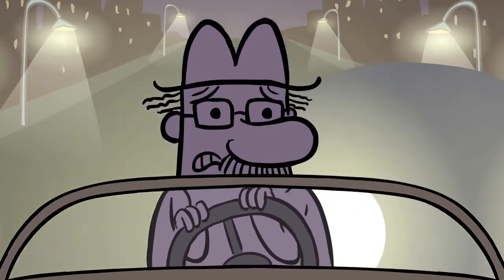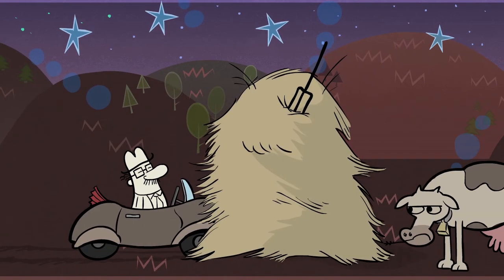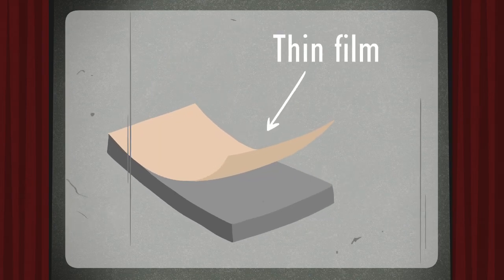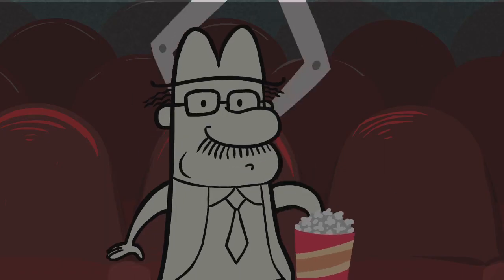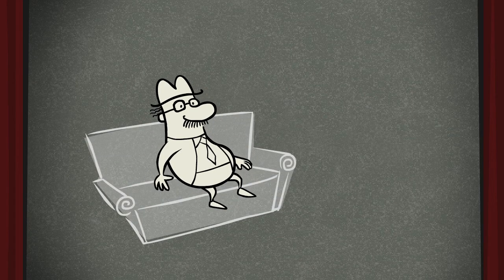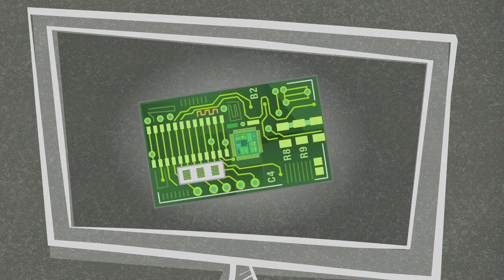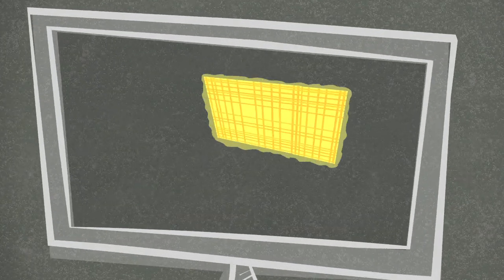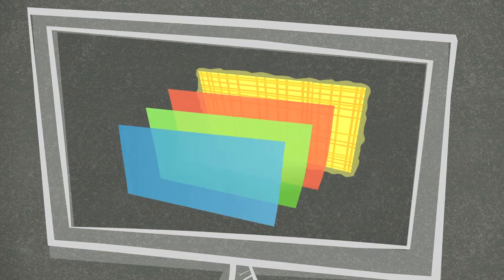Thin Films and You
Thin films are everywhere! Watch how thin films make the world a better place and how one might measure thin film thicknesses using Filmetrics thin film analyzers.

Thin films are used in a variety of applications such as anti-reflection coatings on eyeglasses or lenses, in LCD panels, solar cells, medical devices, and computer circuitry to name a few.

For more information on Filmetrics thin film thickness measurement systems,